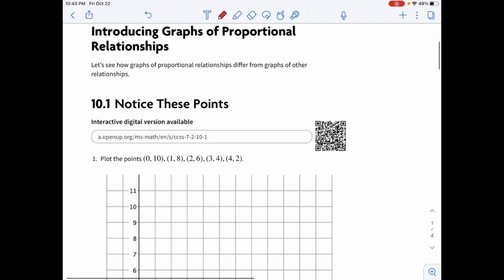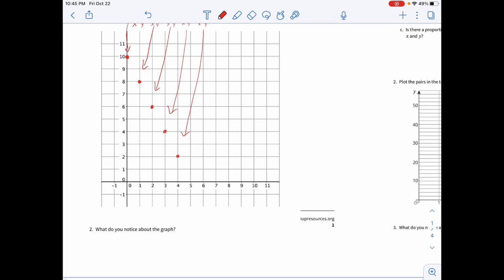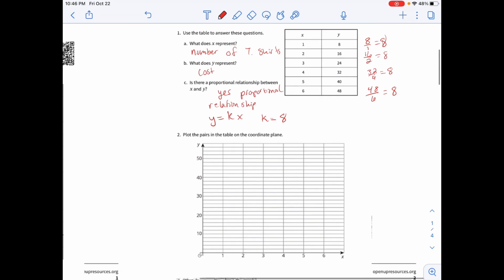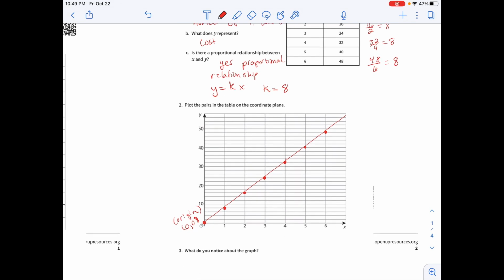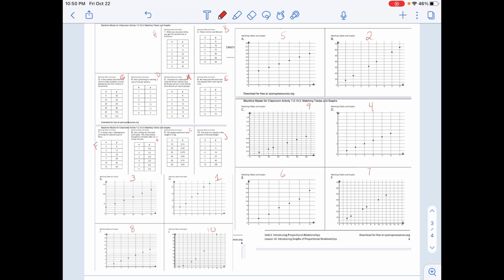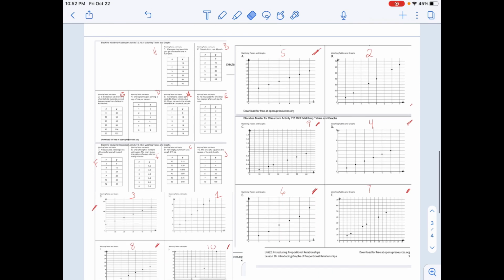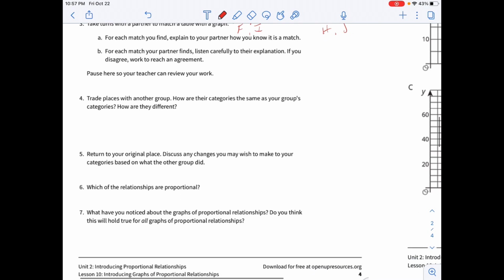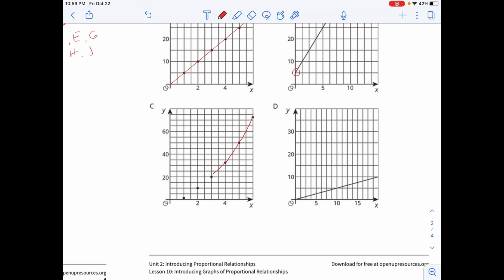Unit 2 lesson 10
Graphs of proportional relationships